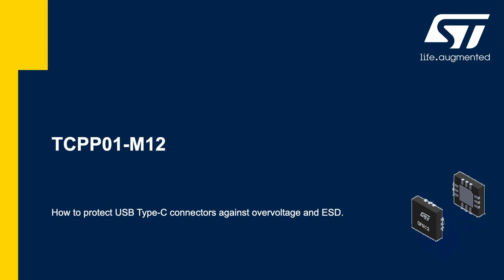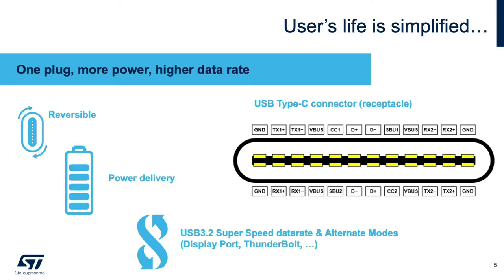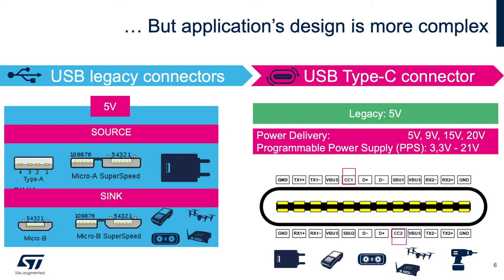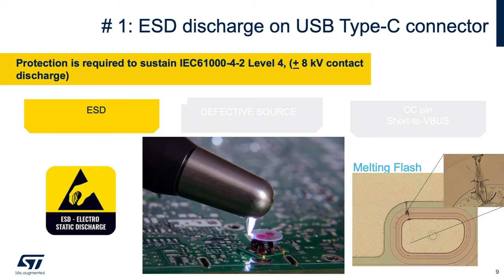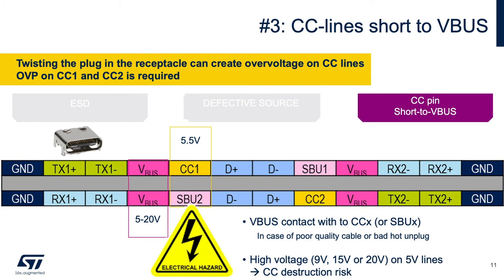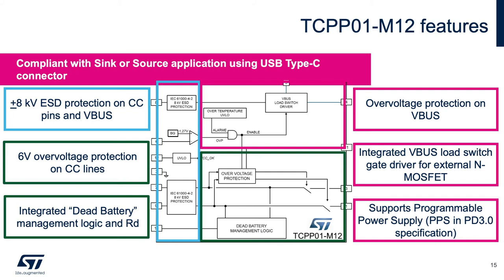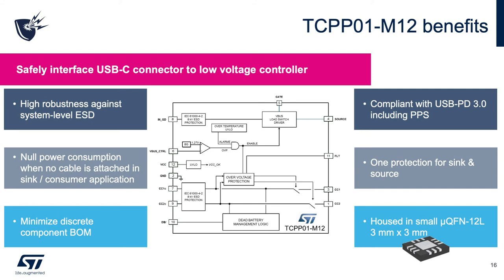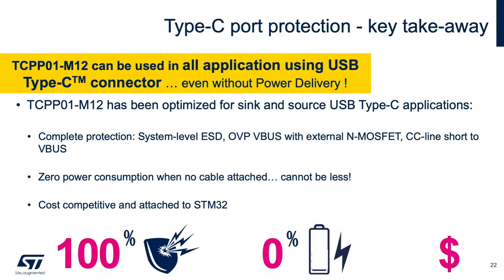DevCon 2020 Demo: How to Protect USB-C Devices